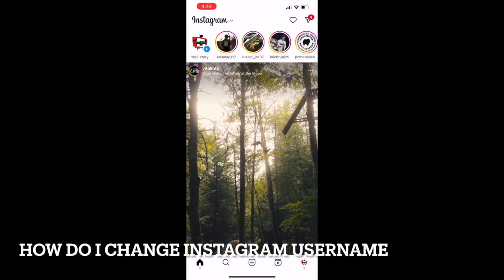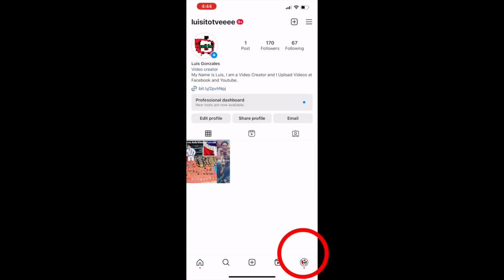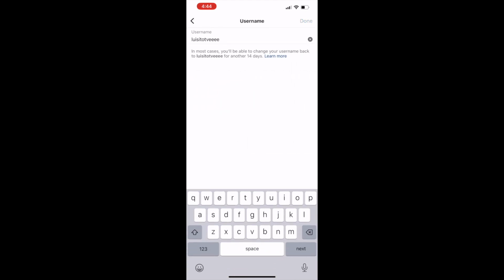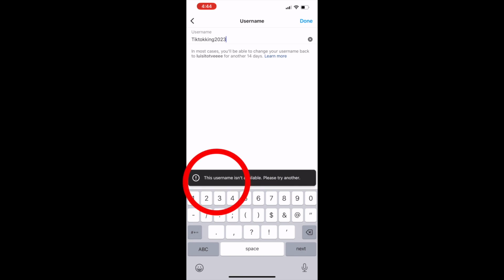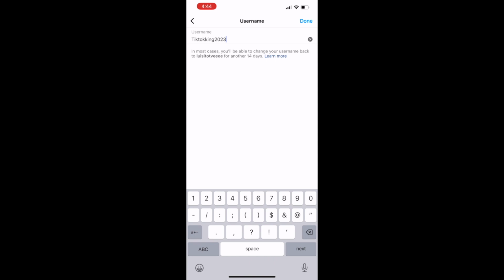How do I change Instagram Username (Easy Tutorial)...